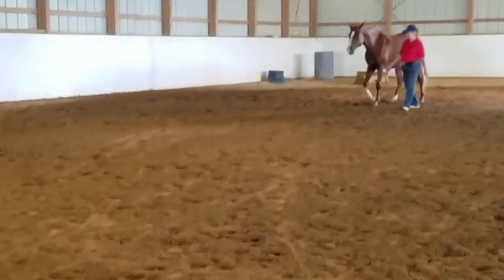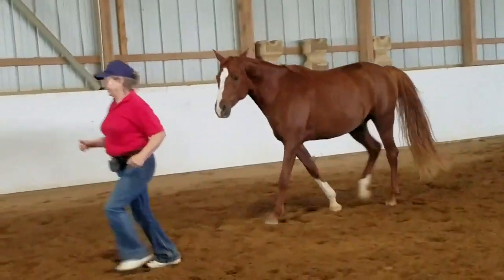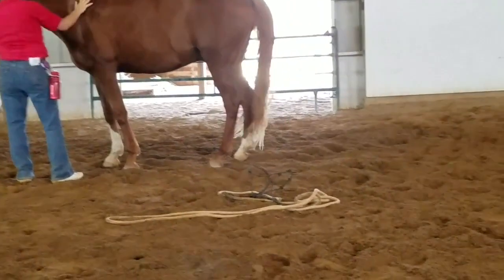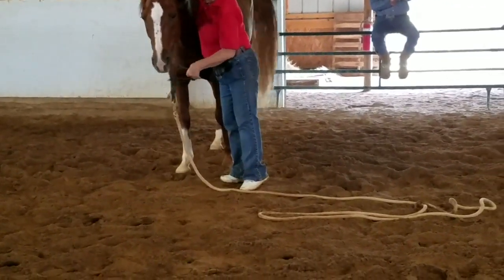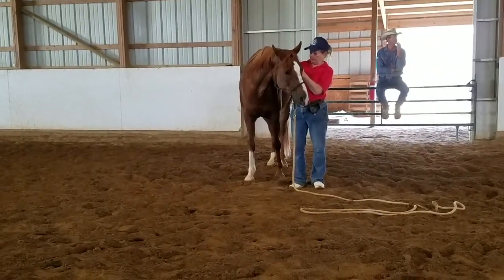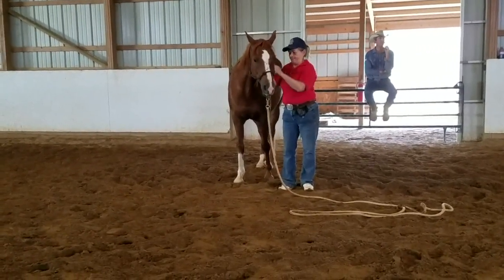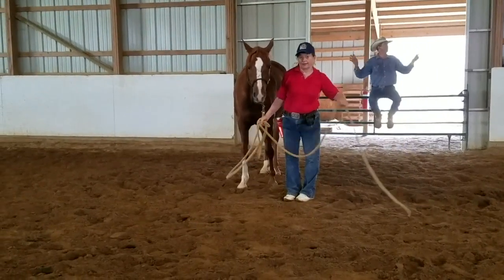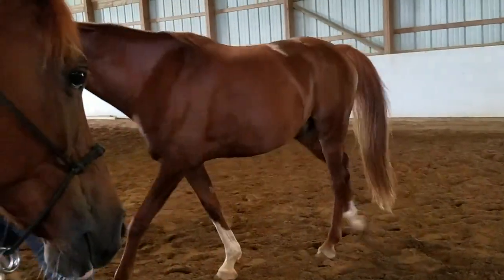Liberty with Gift and Mom, September 2016, clinic